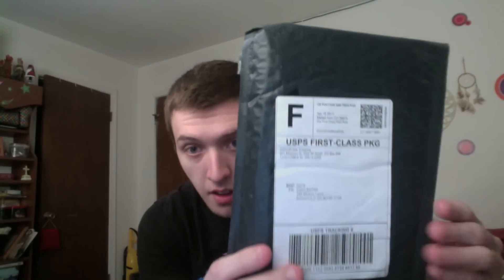Kontrol freak unpackaging plus review!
I just bought some new kontrol freaks and they came in the mail today! Just doing a review they are really awesome!

Can this video hit 5 likes?